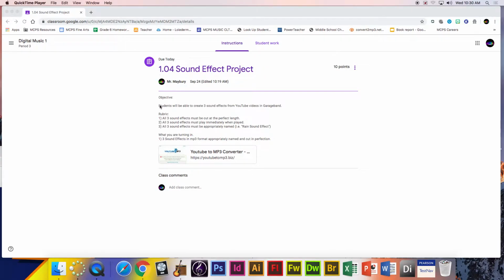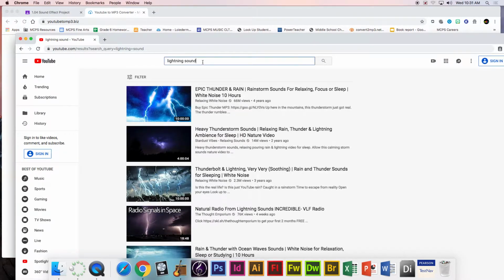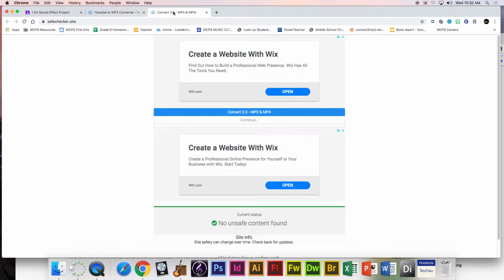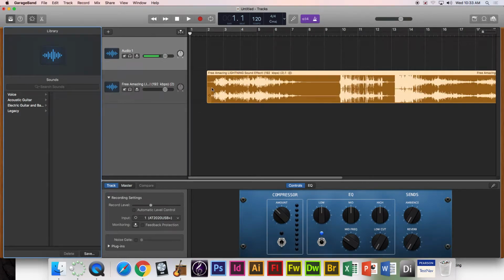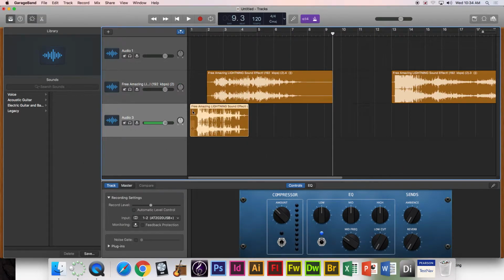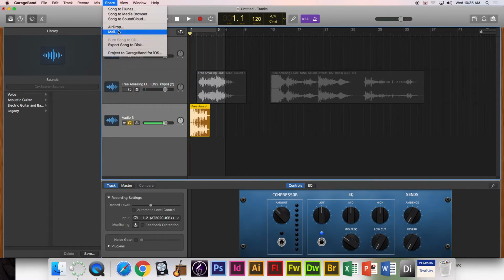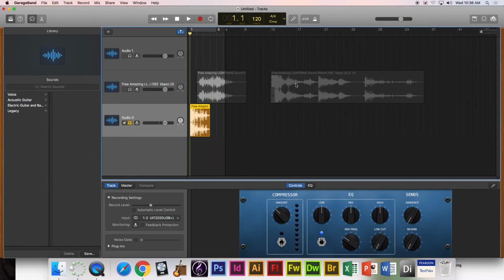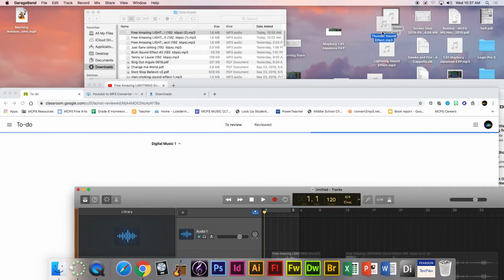1.04 How to do the sound effects project.